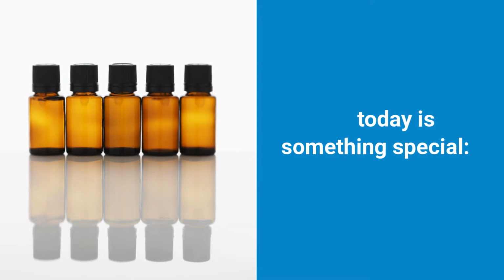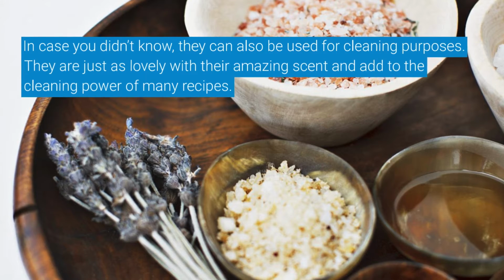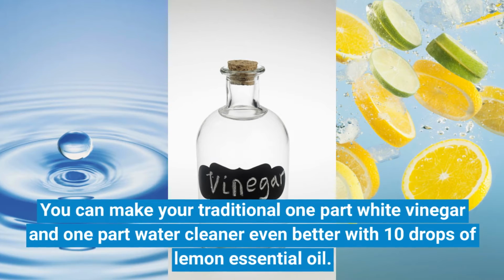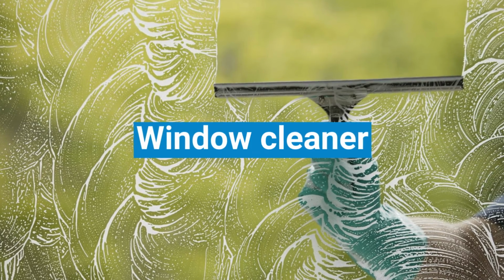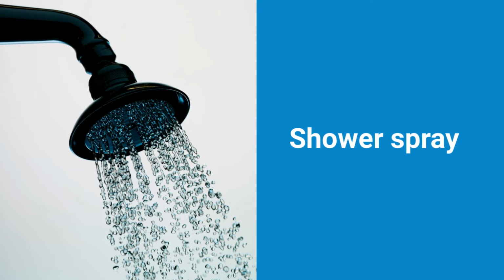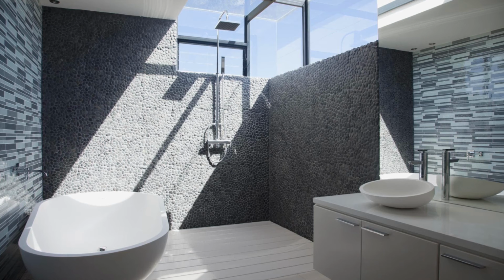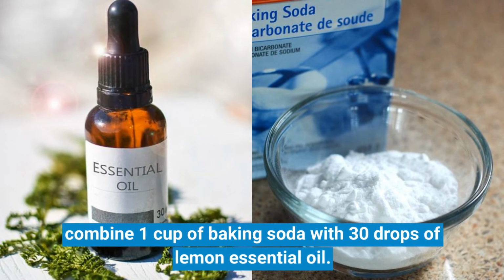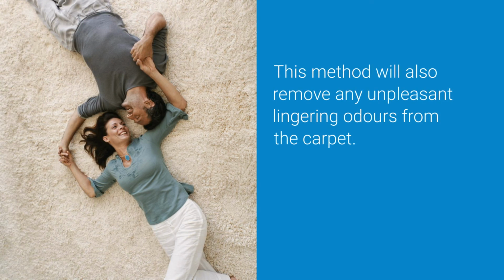Using the Power of Essential Oils for Cleaning Purposes | FastKlean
In this video we have something special: essential oils for cleaning purposes. Many people like these for their amazing scents and therapeutic properties. In case you didn’t know, they can also be used for cleaning purposes. There are many more essential oil solutions you can use for DIY cleaning products. Find how you can use the power of essential oils for cleaning purposes

We Love reading so we want to share with you these offers for Audiable,